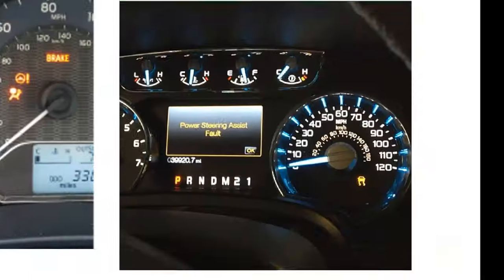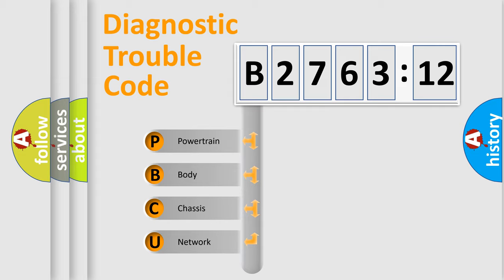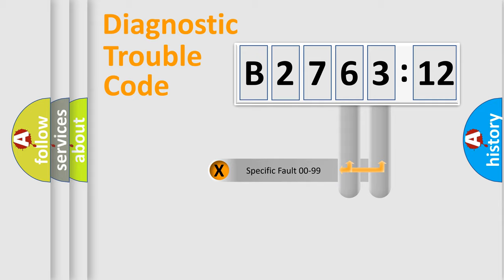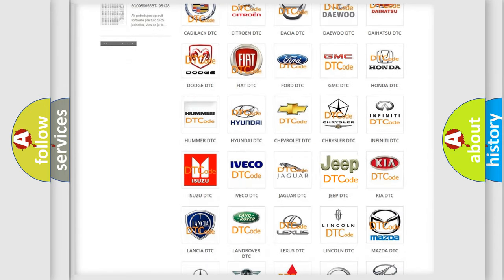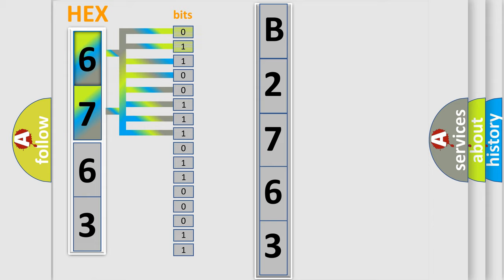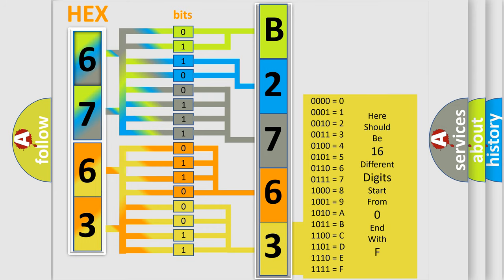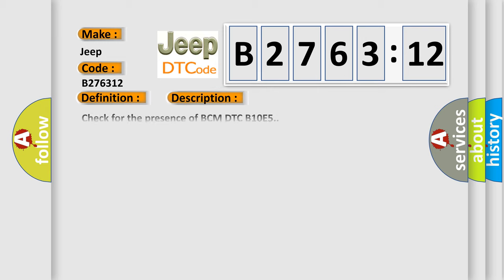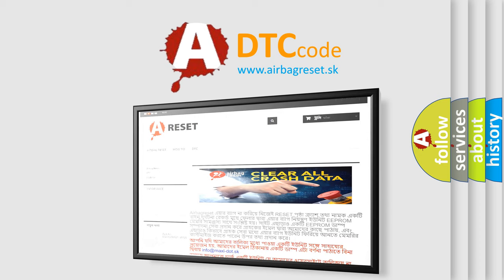DTC Jeep B2763-12 Short Explanation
Contents:
0:21 Basic DTC analysis according to OBD2 protocol standard.
1:48 Insight into programming
2:58 A diagnostically understandable description of the Diagnostic Trouble Code
3:05 Basic error definition

Make:
Jeep
Code:
B2763 12
Definition:
Wakeup Control
Diagnosis:
Check for the presence of BCM DTC B10E5.